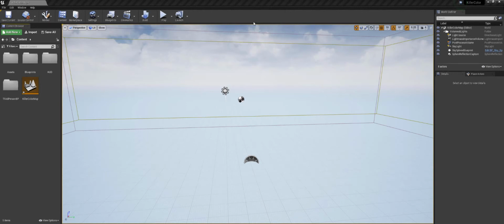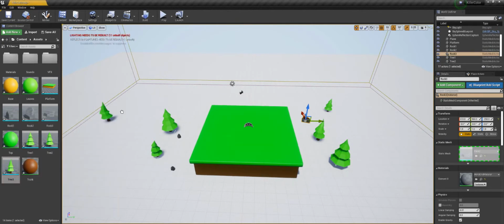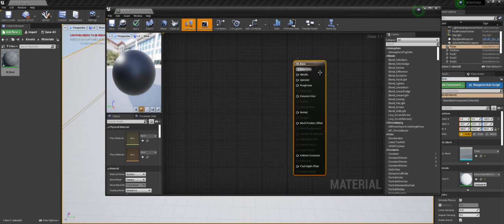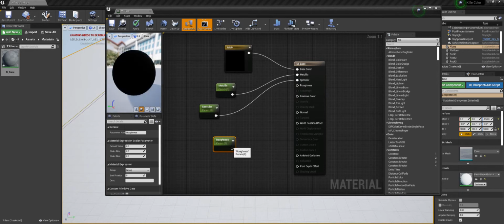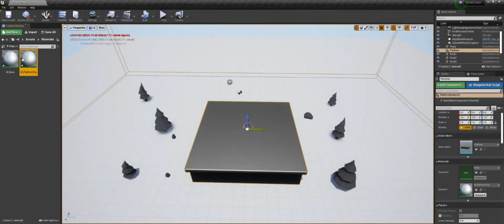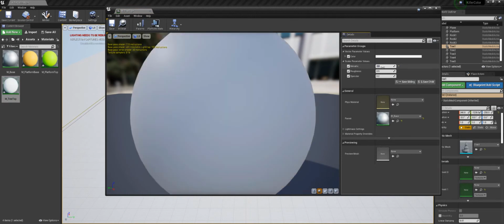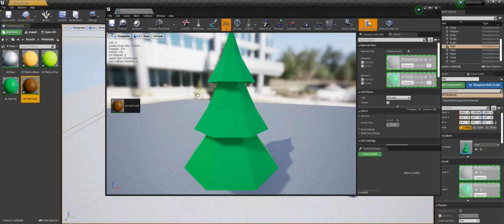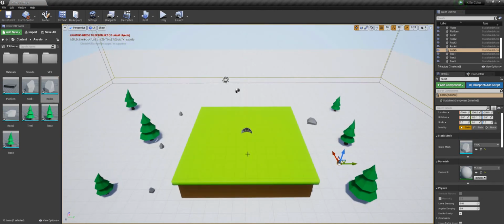6 - Level Design [ UE4 Training ]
Quick level design to get assets into the level for the game-play